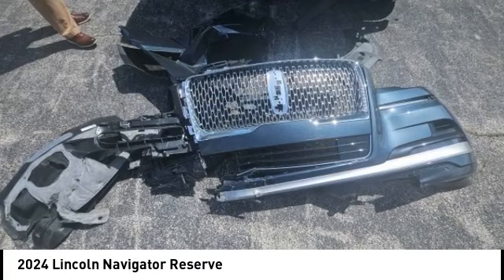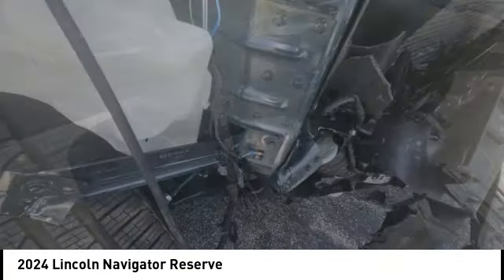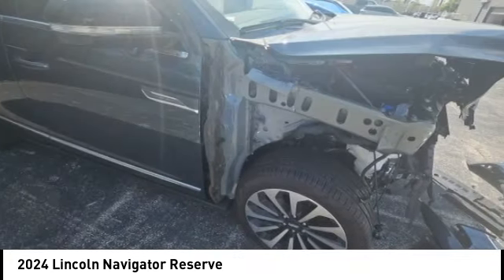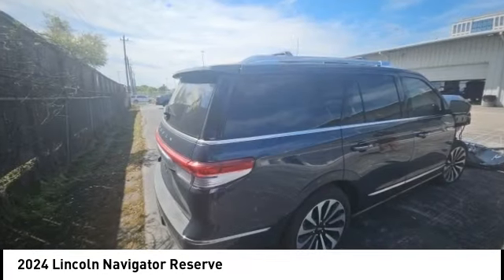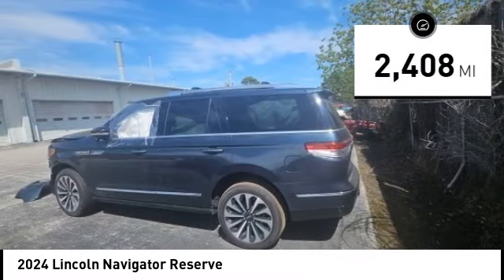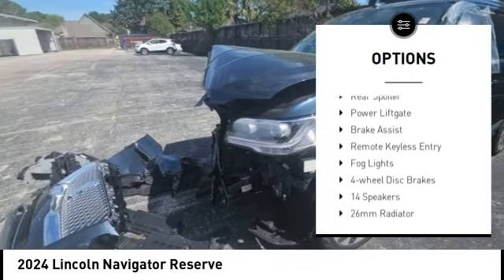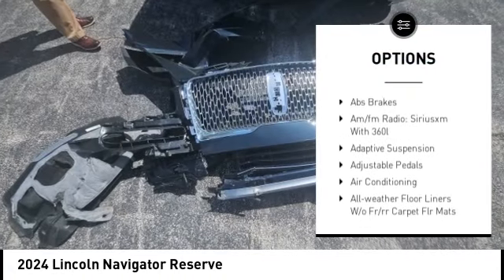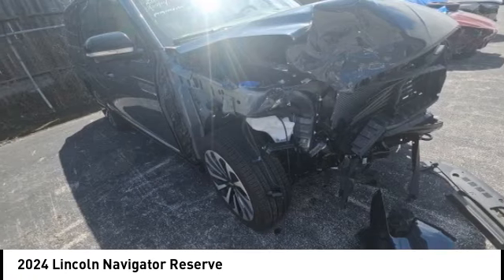2024 Lincoln Navigator Houston TX 4N111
2024 Lincoln Navigator Reserve

Displayed pricing offered for Texas residents only.  Lincoln Loaner Vehicle Program.brbrbrWest Point Lincoln Kirkwood is delighted to offer this handsome 2024 Lincoln Navigator Reserve in Blue Metallic with Black Onyx/Roast interior. Well equipped with Equipment Group 201A Reserve I, Heavy-Duty Trailer Tow Package (26mm Radiator, Class IV w/4-Pin & 7-Pin Connectors, Electronic Traction Assist (eLSD), Front Tow Hooks, Pro-Trailer Backup Assist 2.0, Smart Trailer Tow, Tiered Cargo Area Management System, Trailer Brake Controller, and Trailer Sway Control), Luxury Package (Illuminated 1st & 2nd Row Seat Belts, Lincoln Lit Star in Grille, Perfect Position Seats (30-Way) w/Active Motion, and Radio: Revel Ultima 3D Audio System w/28 Speakers), 14 Speakers, 2nd Row Htd/Vent Enhcd Massage Seats w/out Console, 3.73 Axle Ratio, 3rd row seats: split-bench, 4-Wheel Disc Brakes, ABS brakes, Adaptive suspension, Adjustable pedals, Air Conditioning, Alloy wheels, All-Weather Floor Liners w/o Fr/Rr Carpet Flr Mats, AM/FM radio: SiriusXM with 360L, Apple CarPlay/Android Auto, Audio memory, Auto High-beam Headlights, Auto Start-Stop Technology, Auto tilt-away steering wheel, Auto-dimming door mirrors, Auto-dimming Rear-View mirror, Auto-leveling suspension, Automatic temperature control, Bodyside moldings, Brake assist, Bumpers: body-color, Chrome Roof Rack w/Black Crossbars, Compass, Delay-off headlights, Driver door bin, Driver vanity mirror, Driver's Seat Mounted Armrest, Dual front impact airbags, Dual front side impact airbags, Electronic Stability Control, Emergency communication system: 911 Assist, Exterior Parking Camera Rear, Four wheel independent suspension, Front anti-roll bar, Front Bucket Seats, Front dual zone A/C, Front fog lights, Front reading lights, Fully automatic headlights, Garage door transmitter, Genuine wood dashboard insert, Genuine wood door panel insert, Head restraints memory, Heads-Up Display, Heated door mirrors, Heated front seats, Heated rear seats, Heated steering wheel, HVAC memory, Illuminated entry, Lane Departure Warning System, Leather steering wheel, Low tire pressure warning, Memory seat, Navigation System, Occupant sensing airbag, Outside temperature display, Overhead airbag, Overhead console, Panic alarm, Passenger door bin, Passenger seat mounted armrest, Passenger vanity mirror, Pedal memory, Power adjustable rear head restraints, Power door mirrors, Power driver seat, Power Liftgate, Power moonroof: Panoramic Vista Roof, Power passenger seat, Power steering, Power windows, Prem Lthr Auto Htd/Ventiltd Perfect Position Seats, Radio data system, Radio: Revel Audio System w/Satelllite/AM/FM/HD, Rain sensing wipers, Rear air conditioning, Rear anti-roll bar, Rear audio controls, Rear reading lights, Rear window defroster, Rear window wiper, Reclining 3rd row seat, Remote keyless entry, Roof rack: rails only, Security system, SiriusXM w/360L, Slow Climb Drive Mode, Speed control, Speed-sensing steering, Speed-Sensitive Wipers, Split folding rear seat, Spoiler, Steering wheel memory, Steering wheel mounted audio controls, SYNC 4 Communications & Entertainment System, Tachometer, Telescoping steering wheel, Tilt steering wheel, Traction control, Trip computer, Turn signal indicator mirrors, Variably intermittent wipers, Ventilated front seats, Ventilated rear seats, Voice-Activated Touchscreen Navigation System, Wheels: 22 12-Spoke Bright-Machined Aluminum, and Wheels: 22 Bright Machined Aluminum.